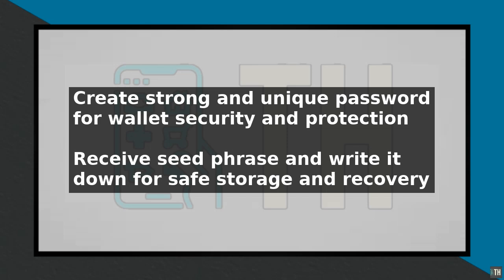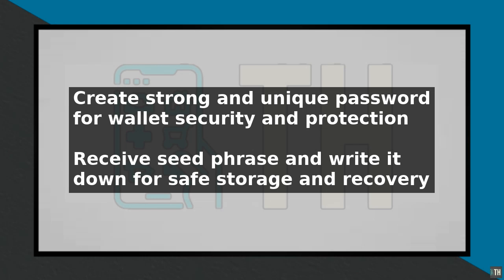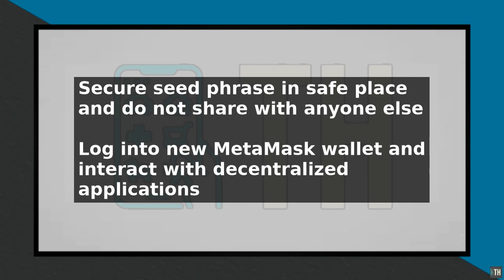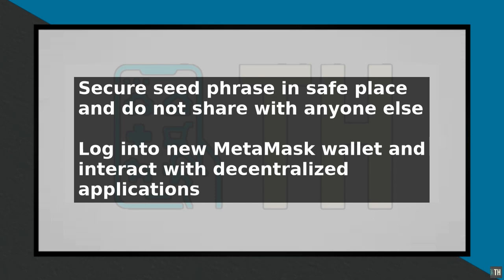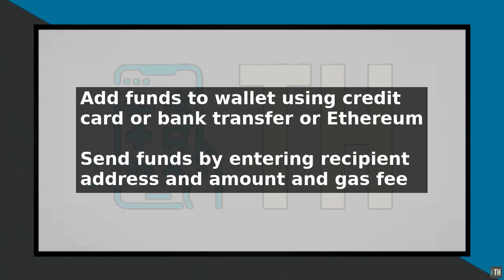How To Make MetaMask Wallet (2025)